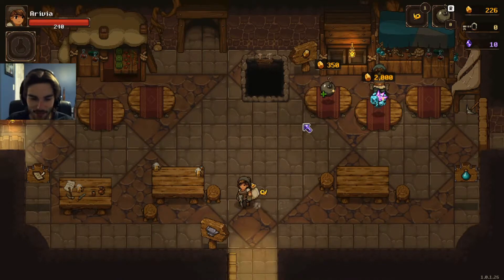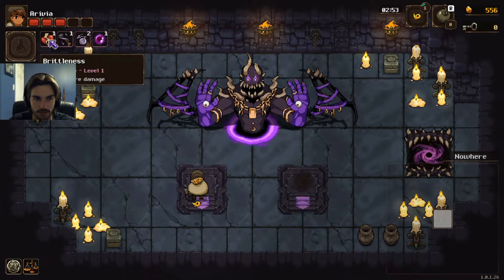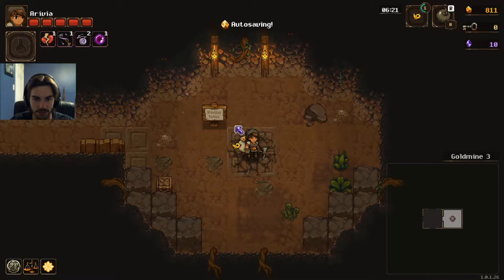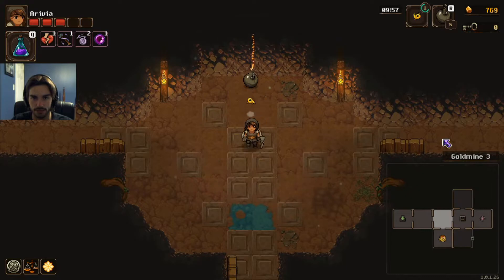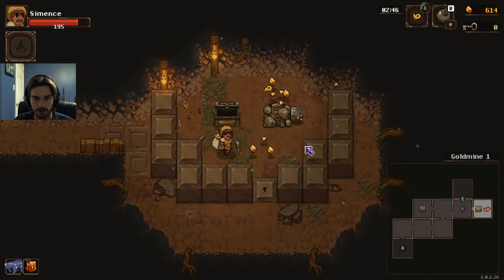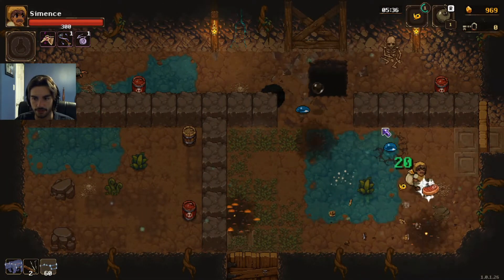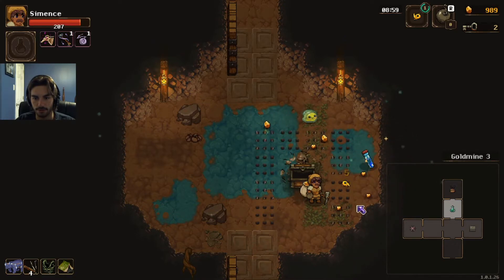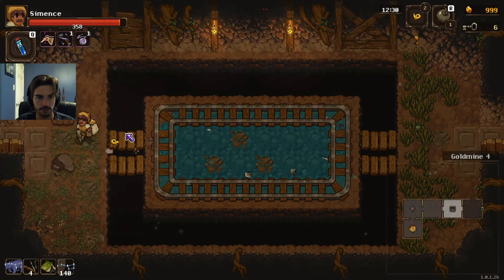Dripped in Velveeta aka Golden sauce |Undermine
As we dive back into the mine, we again face the big, the bad, and the grotesque. Hello and welcome to another letsplay video of Undermine. Undermine is a 2019 release roguelite with a grid-like game style where you go floor to floor fighting monsters, getting relics, and grabbing that sweet gold! After a few floors, you then face a hideous boss that really tests your gamer cred. In today's episode, we again got to the first real boss of the game but watch for yourself to see how I fare against it. Also, the second peasant was dripping in gold and sparked some enjoyment for myself.